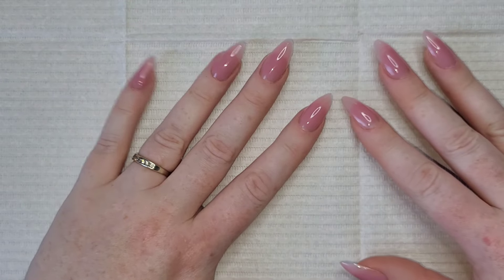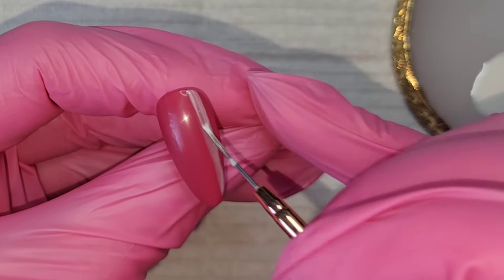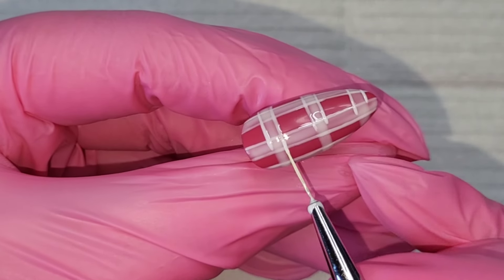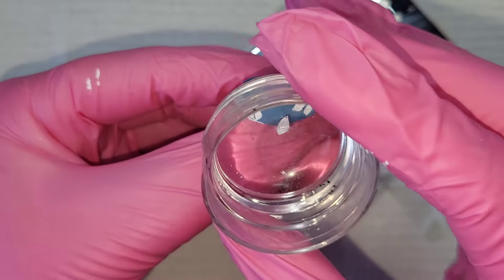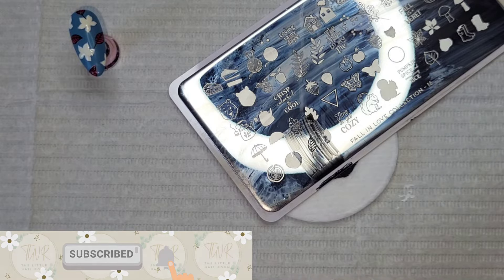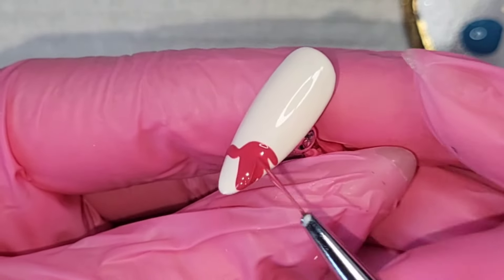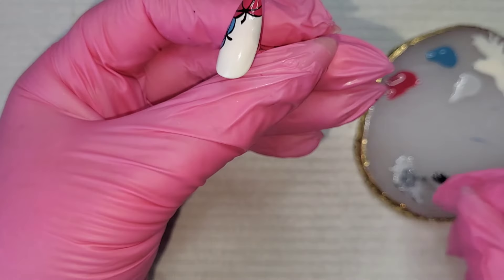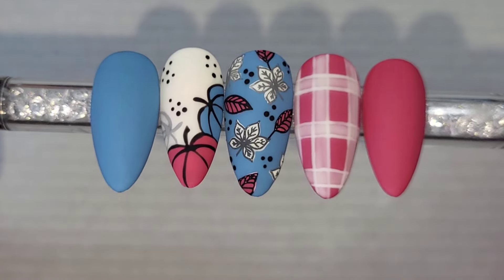GOURD-GEOUS FALL DESIGN | AESTHETIC FALL NAIL ART | PUMPKIN | PLAID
AMAZON STOREFRONT

RECREATION OF @TarynsNails

BASE GEL
COTTONTAIL
MILKYWAY
UNION BLUE
EXECUTIVE FLAME
DOTTING TOOL

STAMPING POLISHES
STAMPING SCRAPER
PRO PAINTING GEL PN01
PRO PAINTING GEL PN02